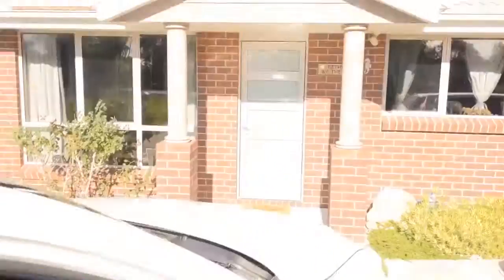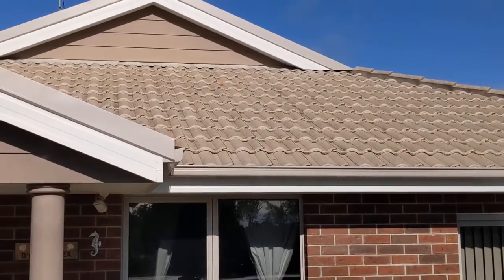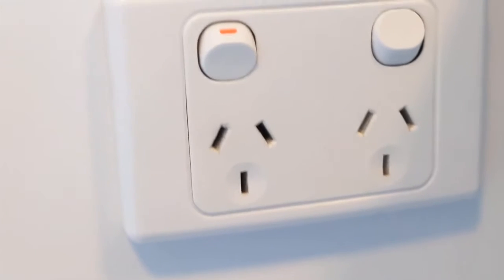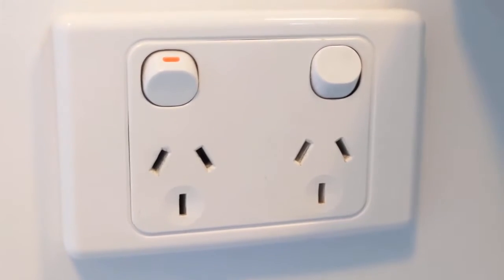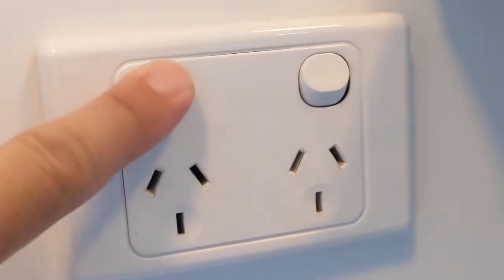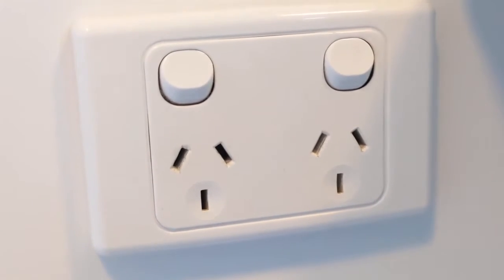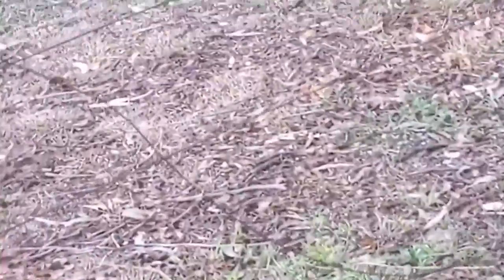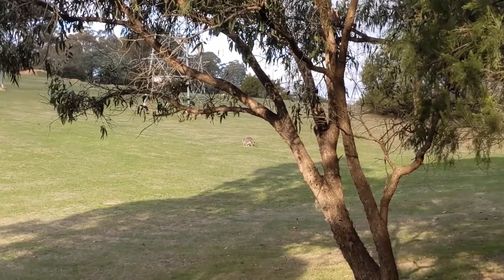10 That's Different!!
A collection of random differences between Australia and the United States. PLUS a bonus wildlife sighting.